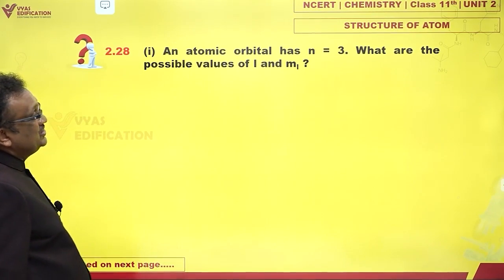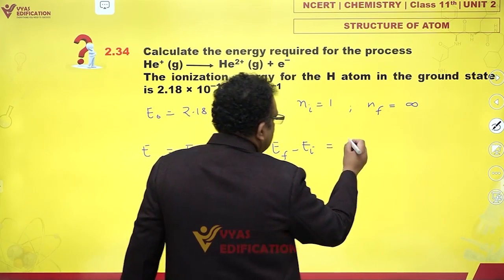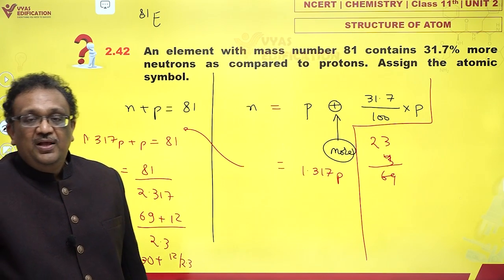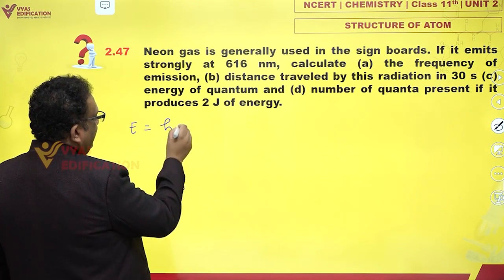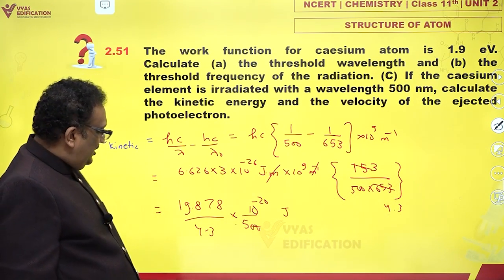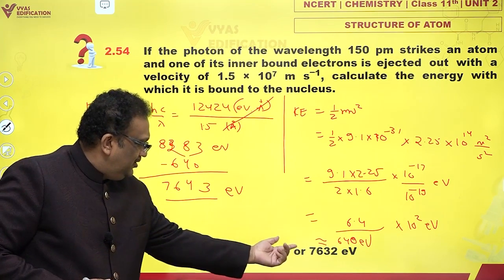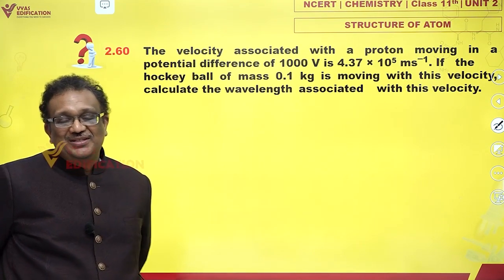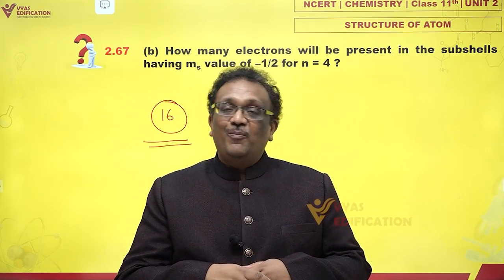NCERT 11th Chemistry Unit 2 Q 28 to 67 Part 3 Structure of atom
12th Passed or currently in 12th  Students - Path Breaker JEE (1 Year online exhaustive course)

For NEET
12th Passed or currently in 12th  Students - Path Breaker NEET (1 Year online exhaustive course)